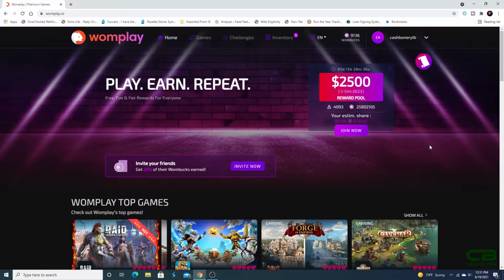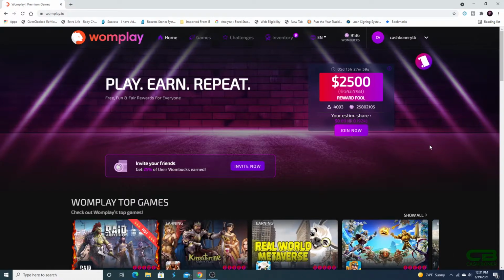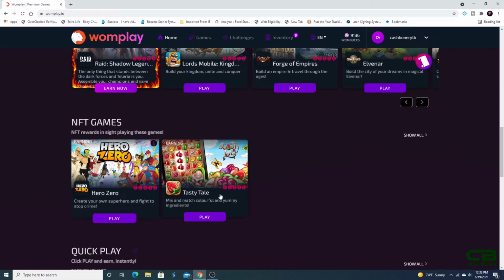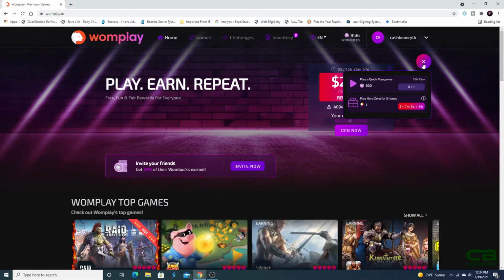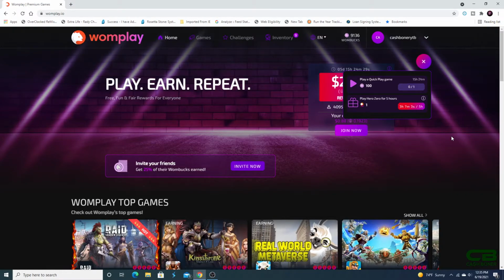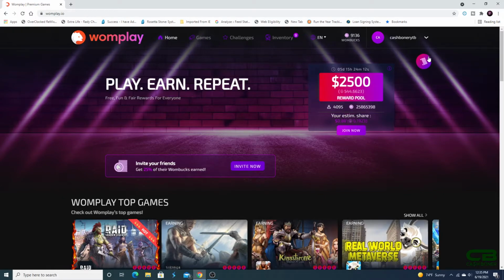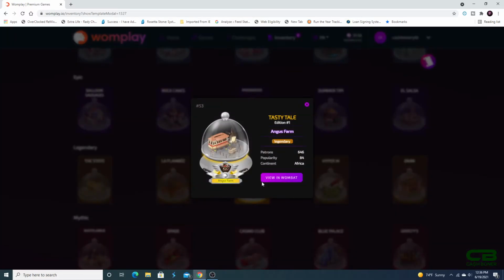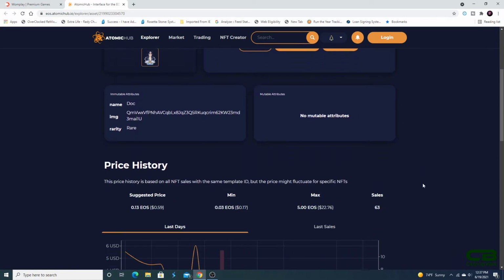Womplay NFT Update - How to Earn Them, What They Are, What to do with Them, Tips, Tricks & More!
Womplay has added NFTs to their system! These are digital, collectible tokens you can earn and sell, among other things! More details in the video, including how to earn, what to do with them, and more! Thank you all so much for your support!

Get boning!